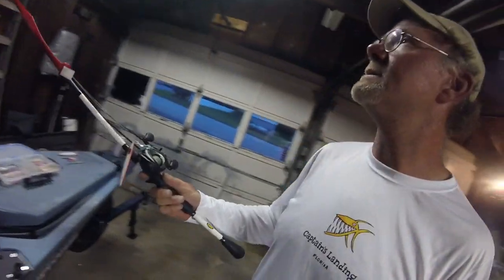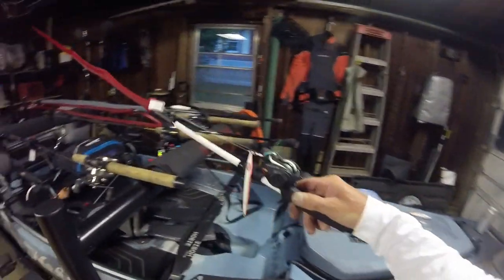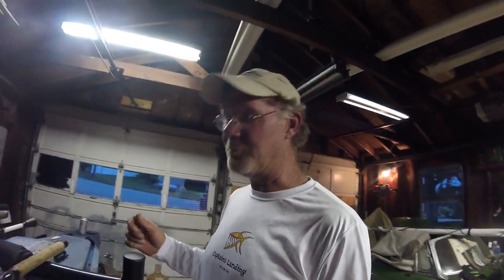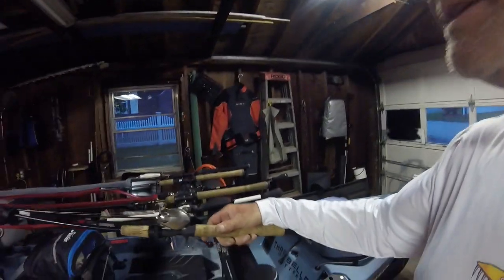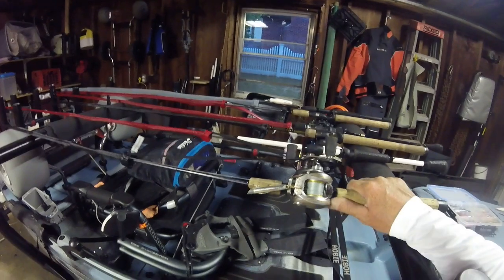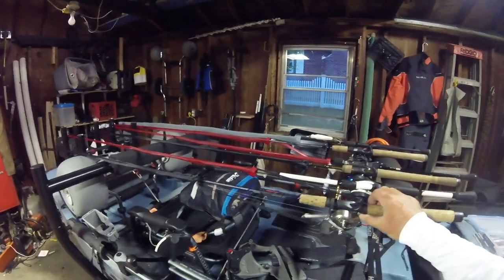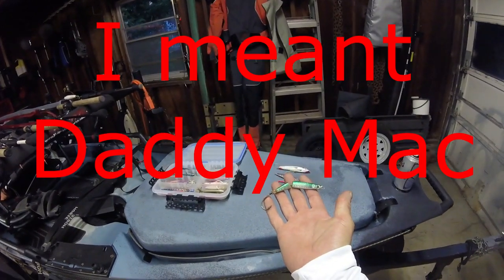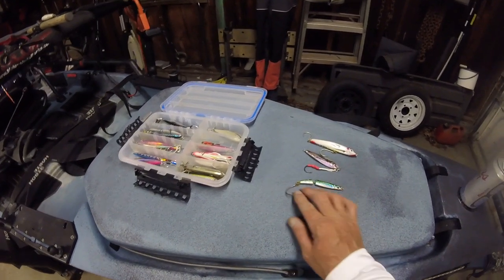Subscribers questions! What jigs and setups I use for Black Sea Bass and Tautog. Slow Pitch fishing!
Got lots of interest in my setups and the jigs I used in the bay for Back Sea Bass and Tog.  Hope you enjoy!

Daddy Mac Lures.

The use of the song "Guaranteed" by Neybas was given to Fishin-Dips by the band and the song writer, Russ Waesche.

If you like the music, please support this fun and energetic local band.

Three Belles Marina
113 Oswegatchie Hills Road